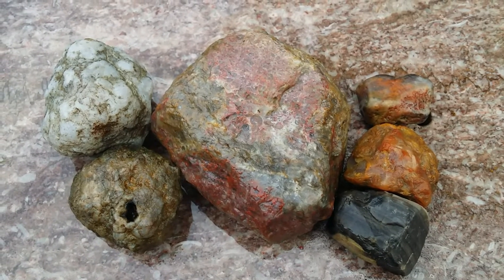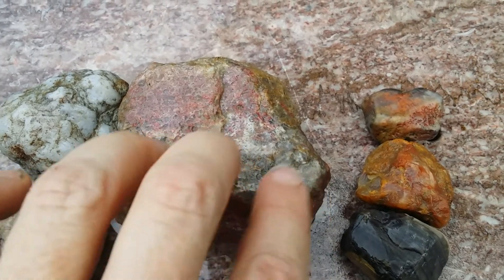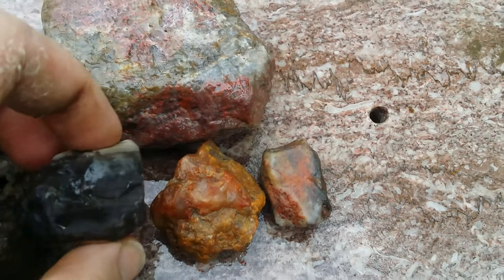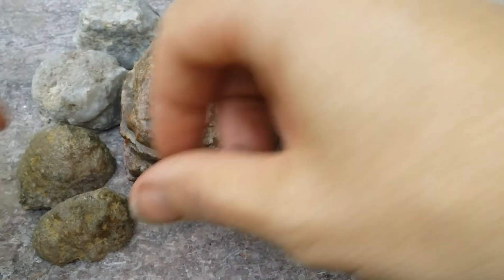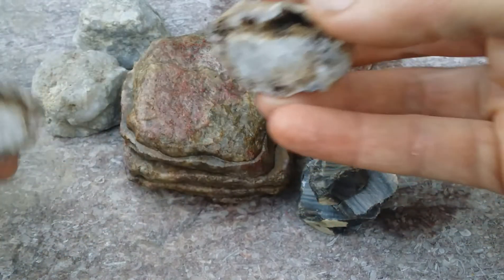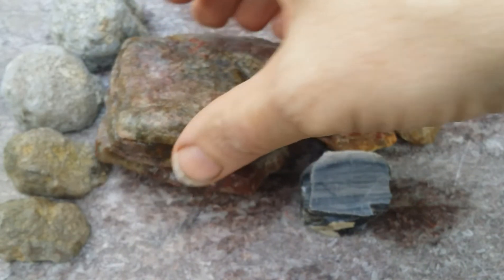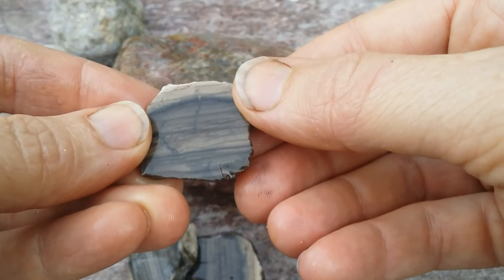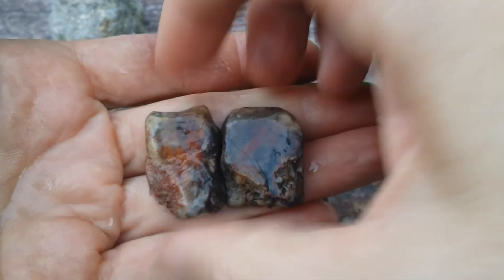Cutting Glacial Till, geode, crinoid fossil, banded chert, chalcedony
Here are 6 pieces from my last video and last trip down a local river searching the glacial deposits for what they brought down.